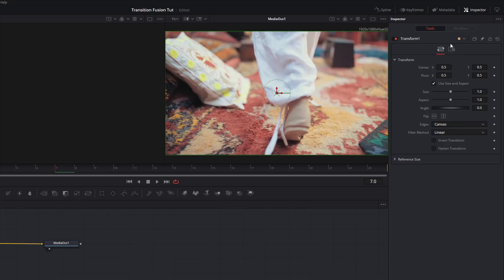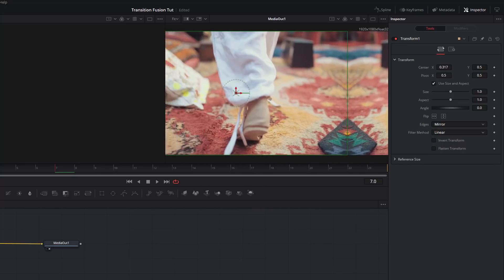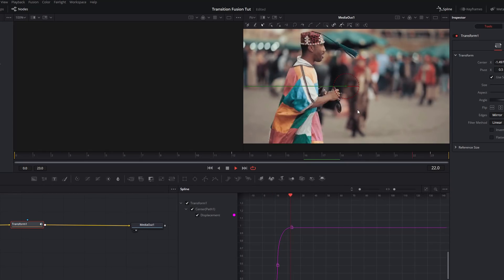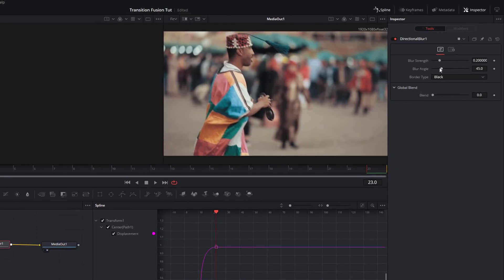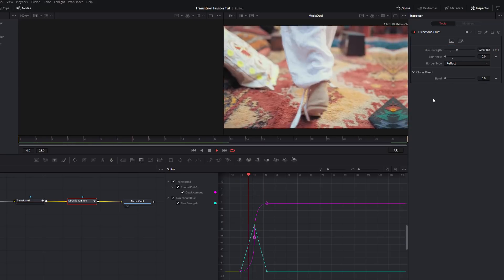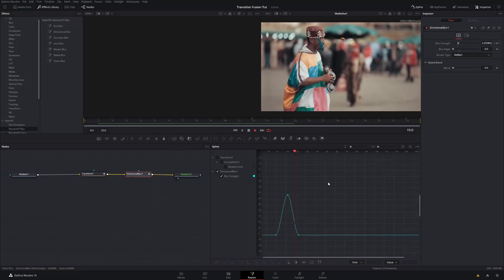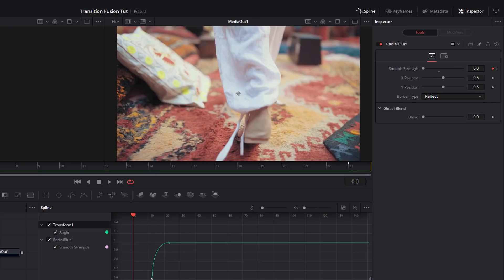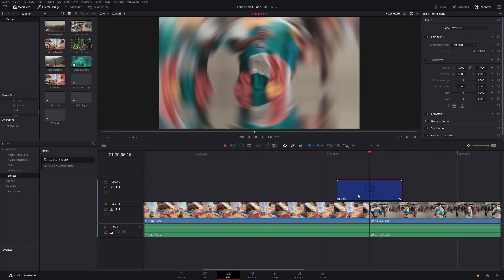How to make AWESOME seamless movement TRANSITIONS in Davinci Resolve 16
Step by step instructions on how I made my free Camera Movement Transitions Pack in Davinci Resolve 16.1.2

With the basics you'll learn in this video, you'll be able to create and modify your own transitions PLUS, you'll be halfway to making some awesome slice/split transitions!